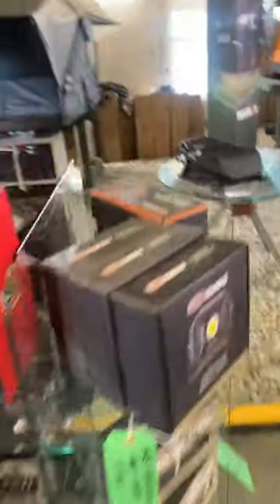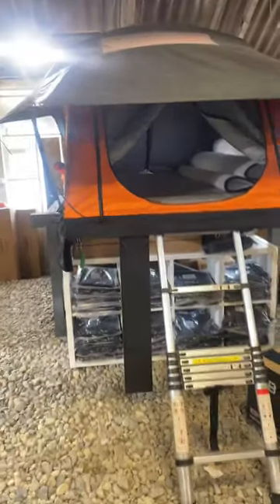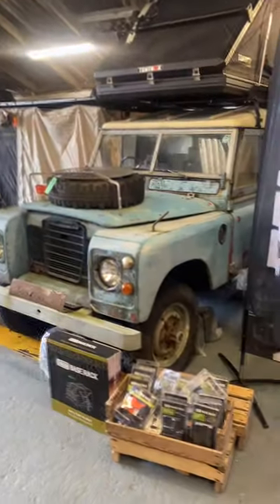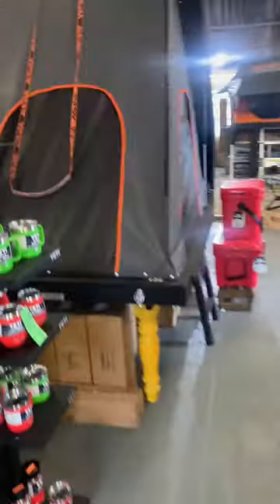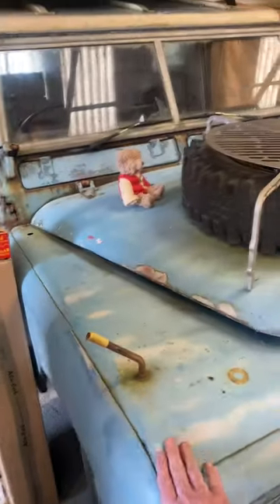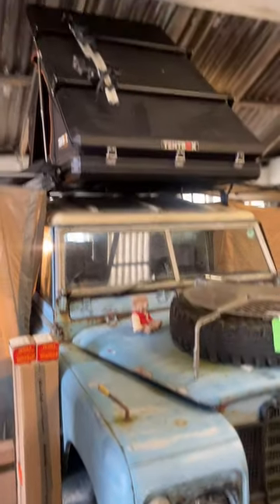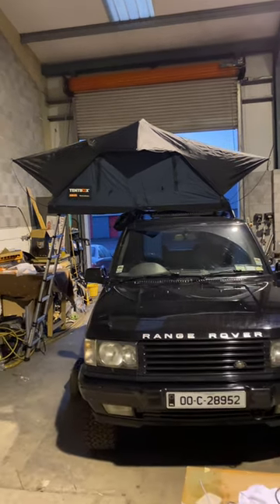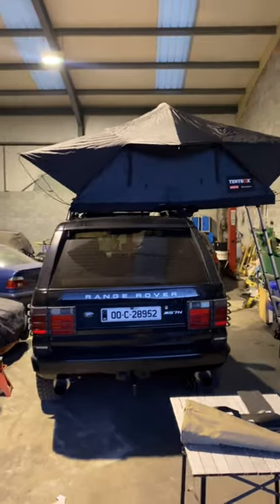Arctic Challenge - Range Rover P38 M57N (Tentbox Lite 2.0 fitted from Buckledwheel )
Popped up to meet Dave at Buckledwheel in Fethard (apologies Dave for the wrong pronunciation 😅🙈) in Tipperary today and buy a roof tent for the Arctic Challenge trip next month. Could have spent the evening here, Dave stocks the best of stuff ARB, OME, Alu-Cab, Tentbox etc. Lovely chap and an absolute pleasure to deal with. For full pics and videos check out the vehicles Instagram page “RangeRoverP38IRL”